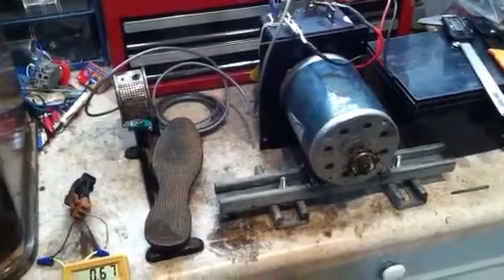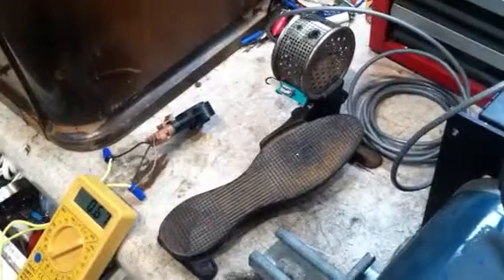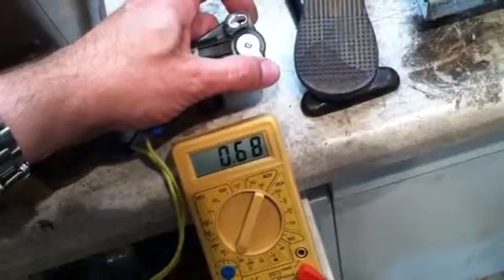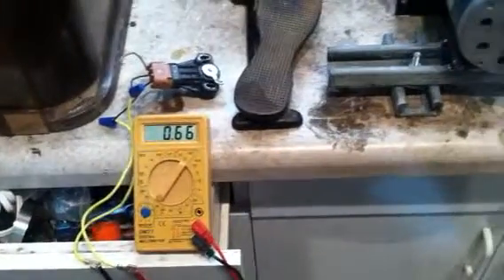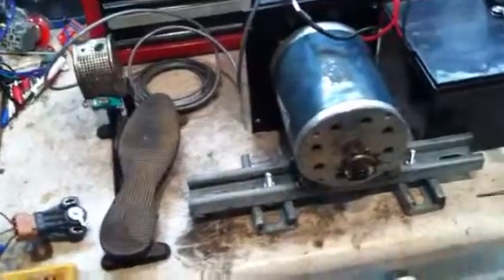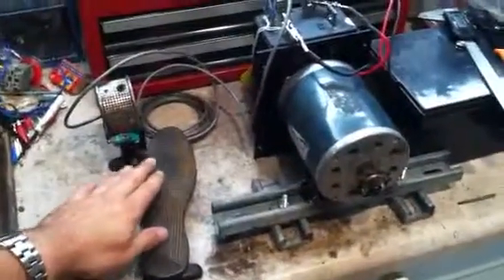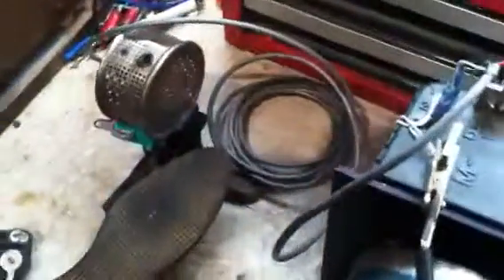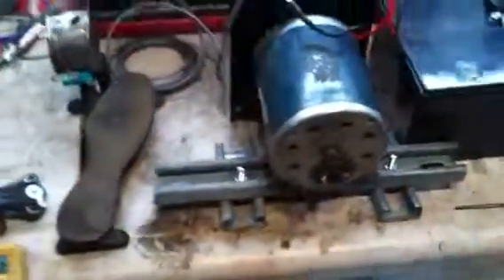EV throttle from Singer Sewing Machine foot control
The results of the Singer foot pedal conversion for an electric vehicle throttle.